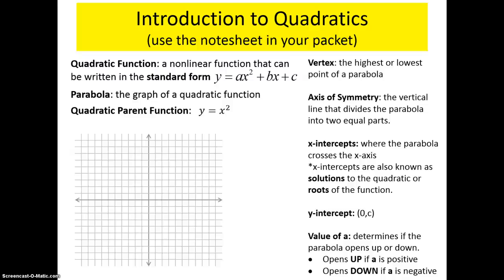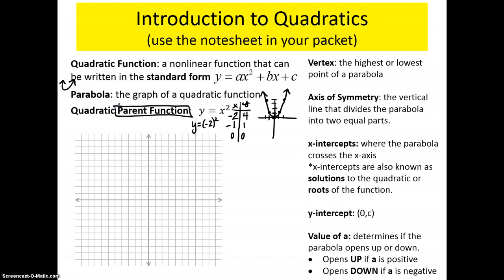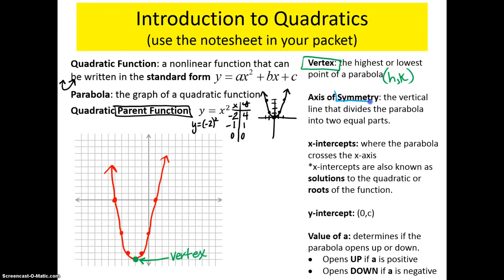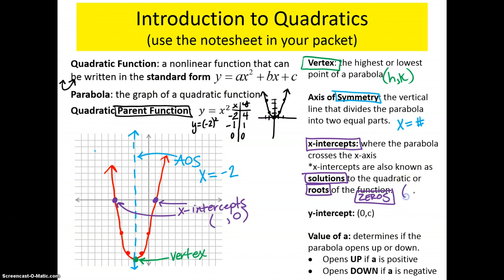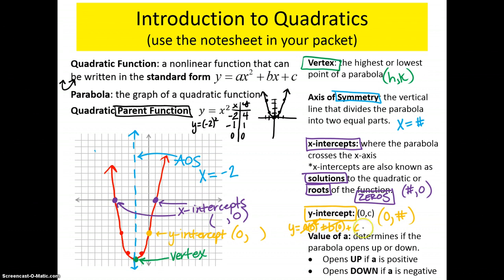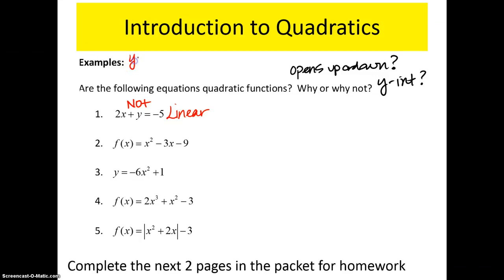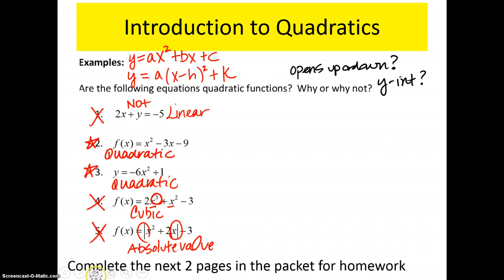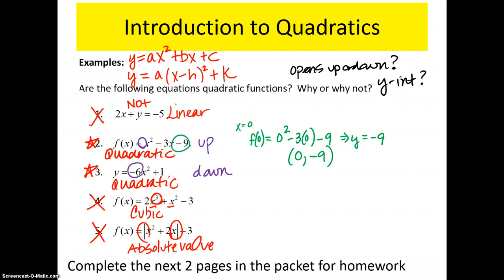Introduction to Quadratics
Basic vocabulary of quadratic functions